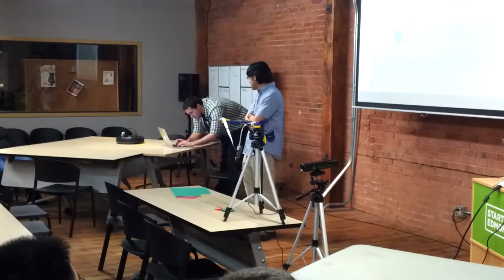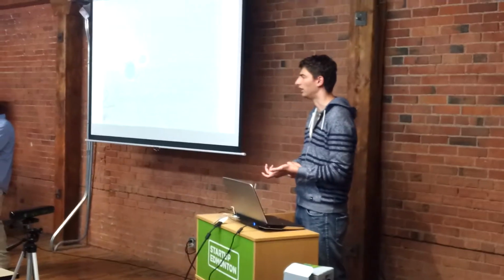Control of a Roomba using Color Tracking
Camilo, Oscar and Mike demonstrate the control of a Roomba using a camera, a Raspberry pi and two pieces of different colored paper. The camera tracks the two colored pieces of paper and moves the Roomba based on their relation to one another.